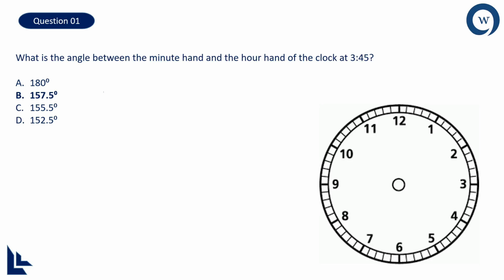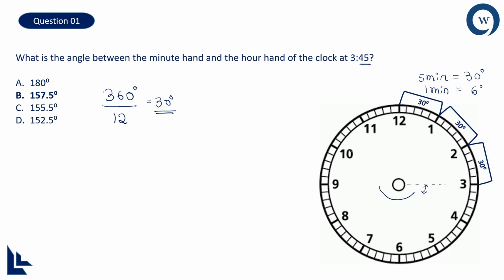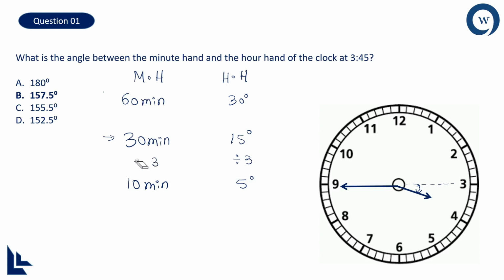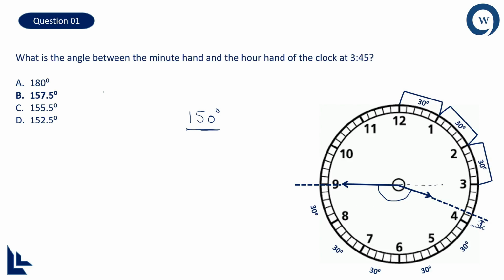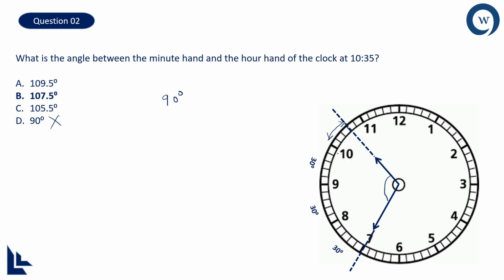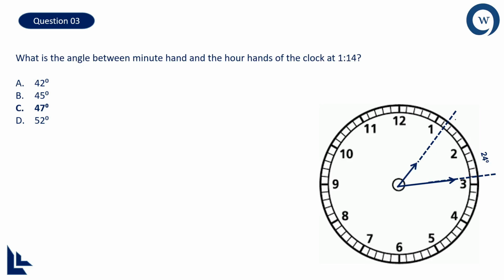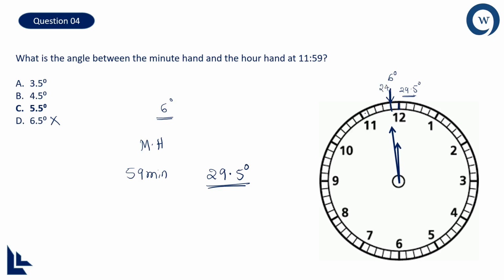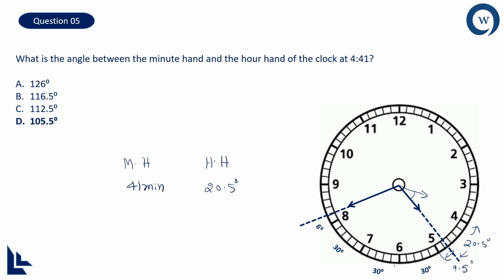Clocks | 5 Important Problems | Aptitude Test | Chethan Kumar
This video consists of 5 problems based on one of the important problem types from clocks concept. This type of problems are are most likely to be asked in the reasoning aptitude section of many objective examinations from government sector such as SSC CGL, GATE, CHSL, RRB, IBPS, Bank PO and placement examinations such as TCS NQT, Wipro Elite, InfyTQ etc.

0:00 - Intro
1:17 - Problem 1
10:50 - Problem 2
13:02 - Problem 3
15:22 - Problem 4
17:30 - Problem 5